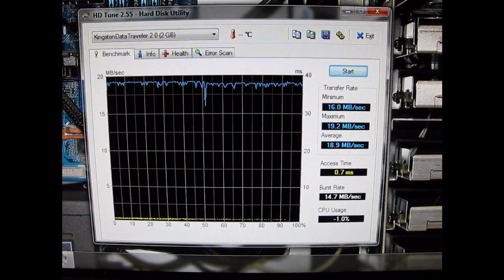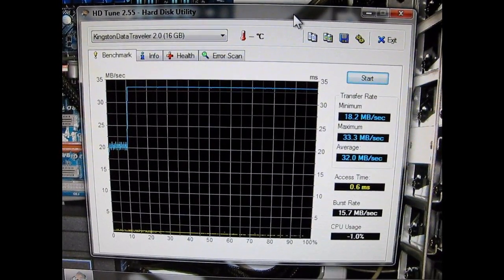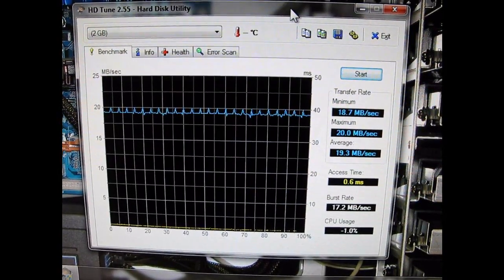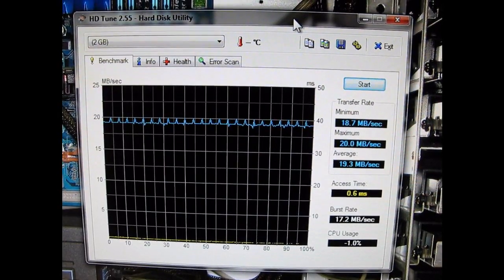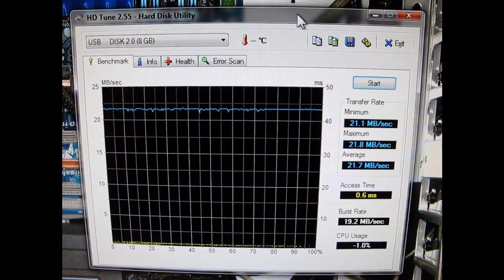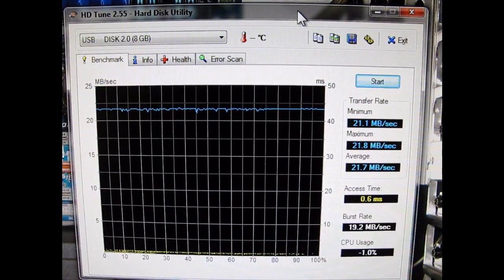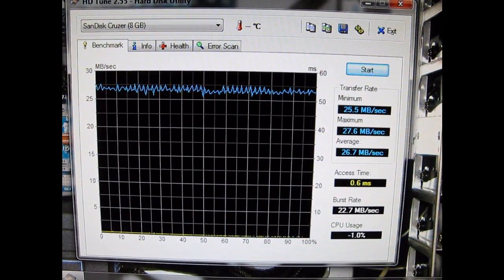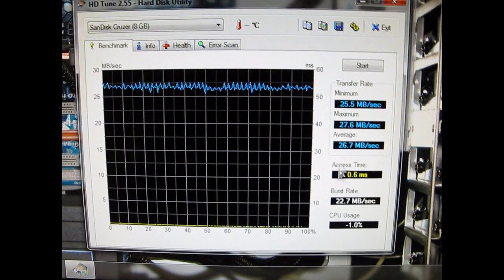Flash drive test - HDTune results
In this video I test 5 flash drives using HDTune. I find these pretty interesting. Looks like the Kingston 16GB and the Sandisk 16GB are the fastest. People complain about the Sandisk but I have loved mine. The Kingston 16GB is great too. The others are "helpful" but slower.